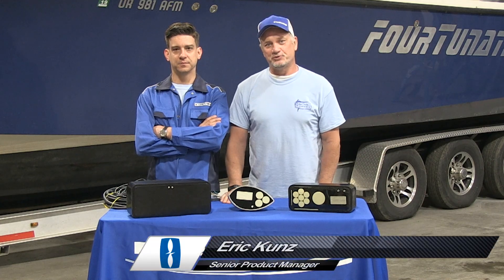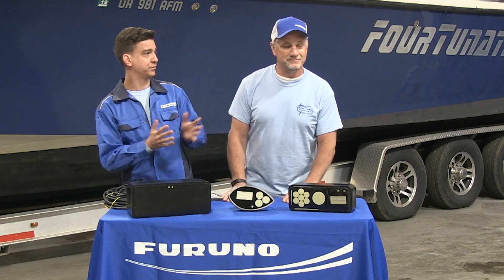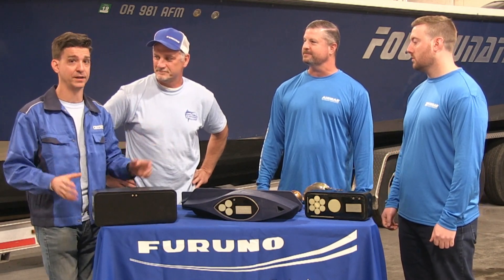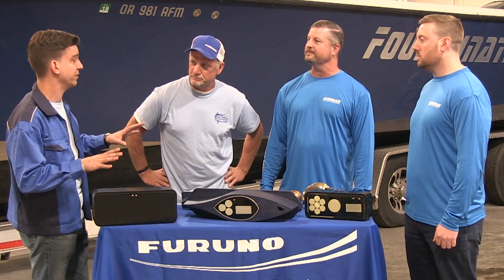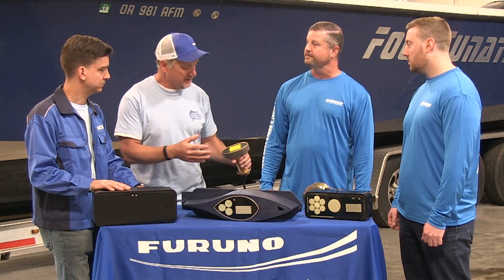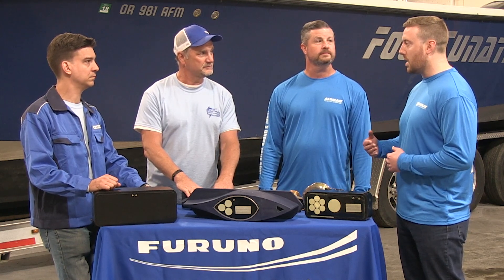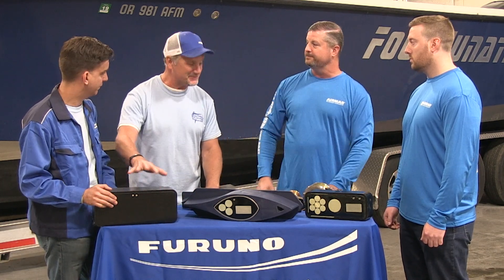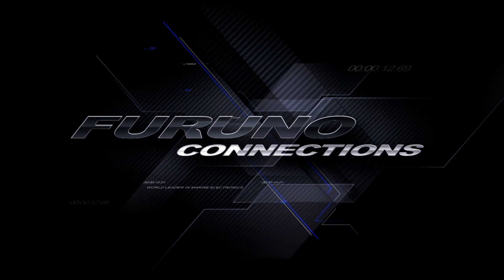Which Is The Best Fish Finder Transducer For My Boat S1 E6 Furuno Connections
The experts talk about the best fish finder transducers. We bring two of Airmar Technologies' finest transducer professionals to discuss how to select a fishfinder transducer for your boat. They discuss CHIRP sonar vs traditional fishfinder transducers. Yachting has never been so easy.

Season 1 Episode 6 Selecting The Best Transducer For My Boat

Airmar TM275LHW
Get more coverage under your boat with Airmar’s unique wide beam, high frequency Chirp-ready transducers. The high band operates across a frequency range of 150 to 250 kHz and has a fixed 25° beam for all frequencies. The high frequency band results in superior resolution. The constant wide beamwidth provides twice the coverage under the boat and excellent fish arches on the fish finder display compared to most high frequency narrow beam transducer options.

The high wide is the ideal choice for both inshore and pelagic fishing, where resolution and maximum coverage under the boat are essential down to 500'.

The low frequency band and 1 kW of power also provide great deeper water performance. Get the best of both worlds with Airmar’s dual frequency Chirp-ready transducers with wide beam coverage.

Starring
Pete - Airmar Transducer Specialist
Chris - Airmar Transducer Specialist